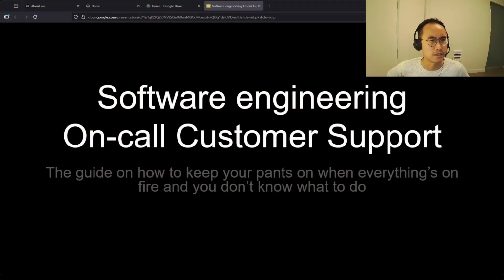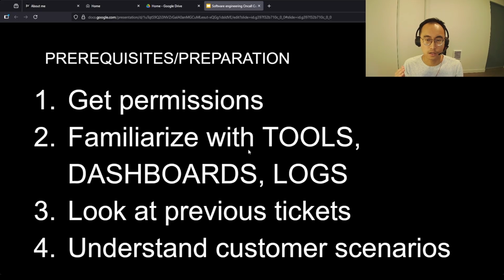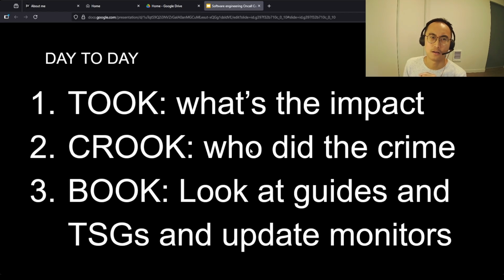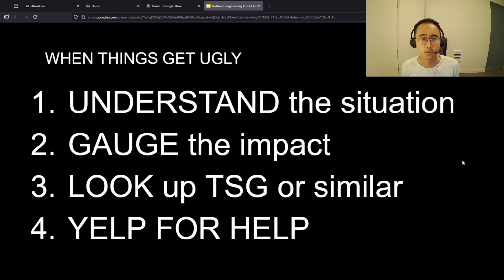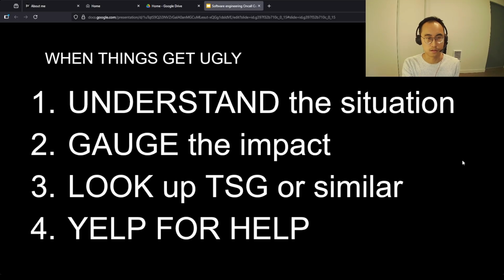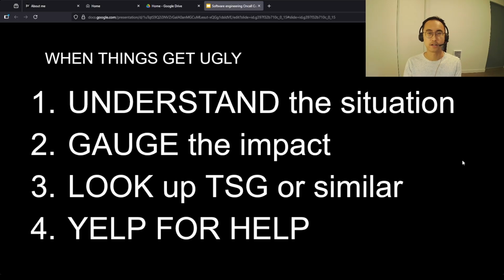ON-CALL as a Software Developer